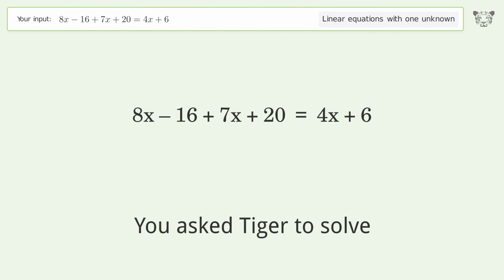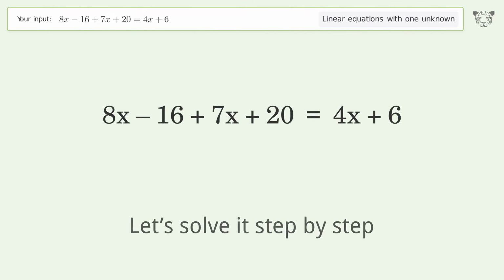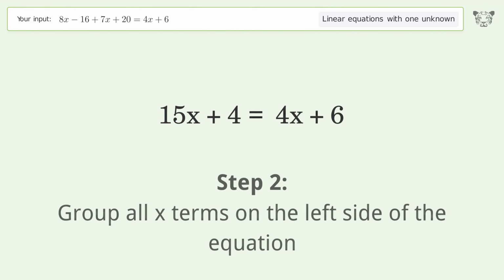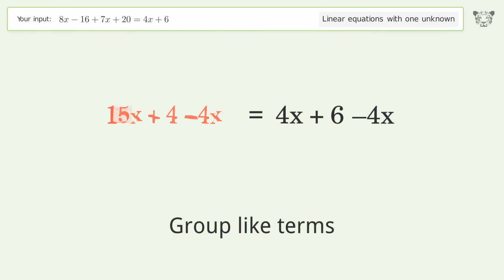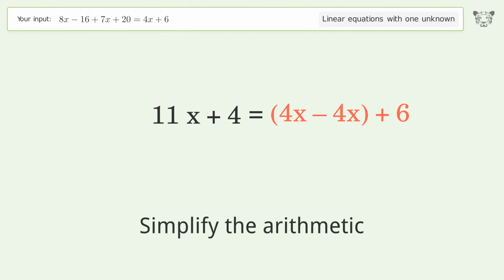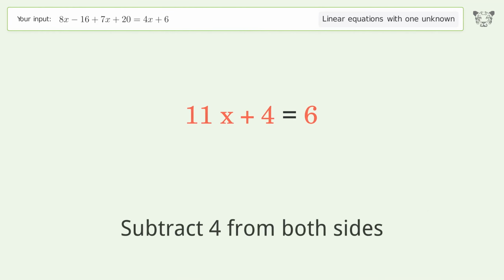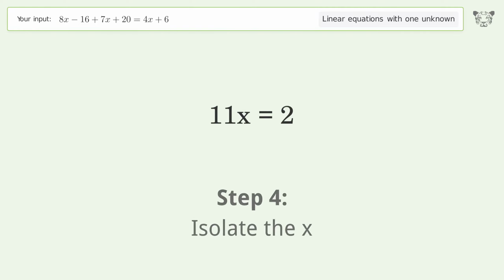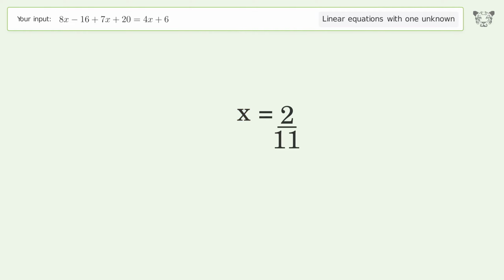Linear equation with one unknown: Solve 8x-16+7x+20=4x+6 step-by-step solution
Solving 8x-16+7x+20=4x+6 using the linear equation with one unknown solver

for a step-by-step and more tips and tricks for dealing with linear equations with one unknown.